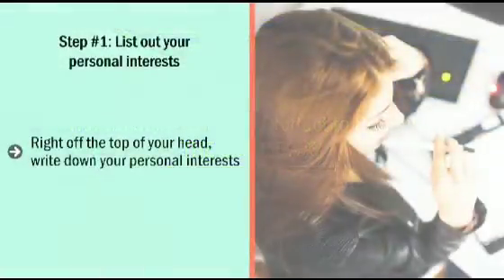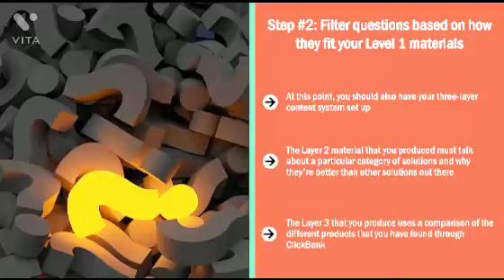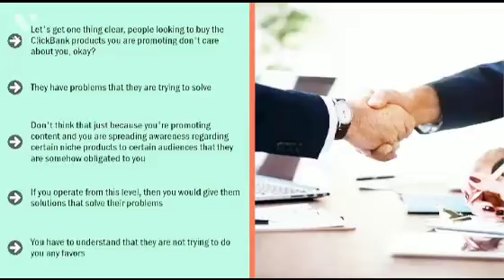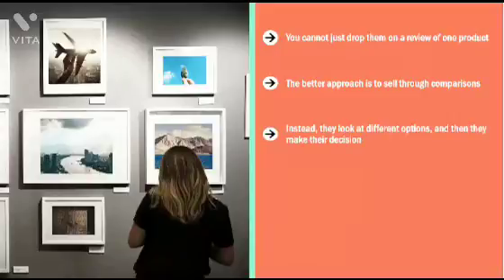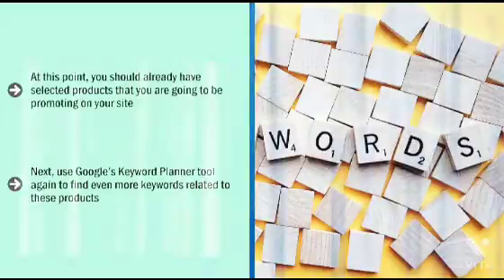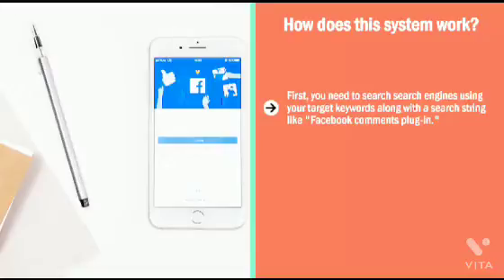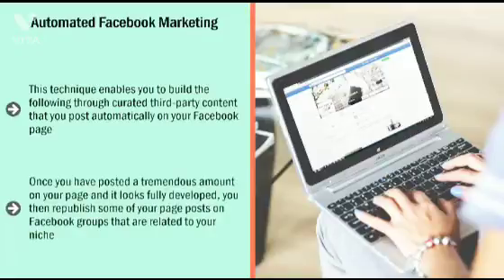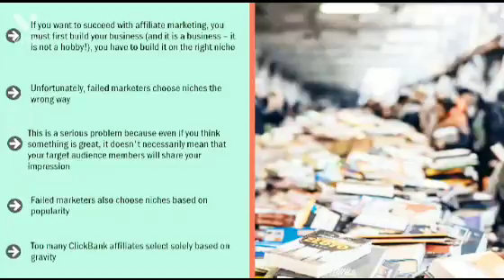Earn 50K Monthly With ClickBank Marketing Secrets Videos | 100% Free Earning Full Video Course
ClickBank Marketing Secrets Videos- Learn this in 100% Free video course. Earn real money after that. that.

So that you can get firstly to video notifications.